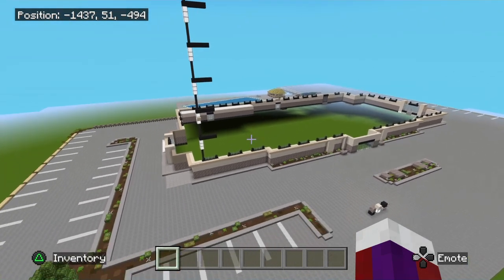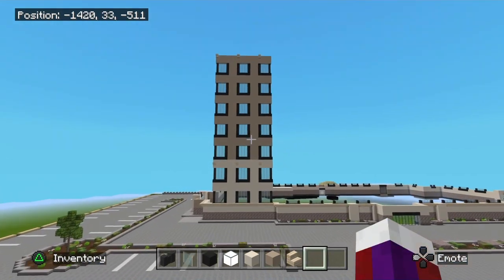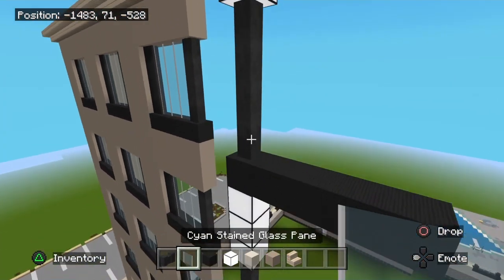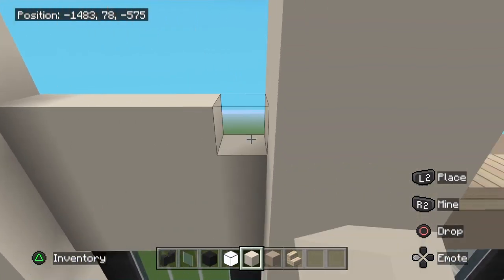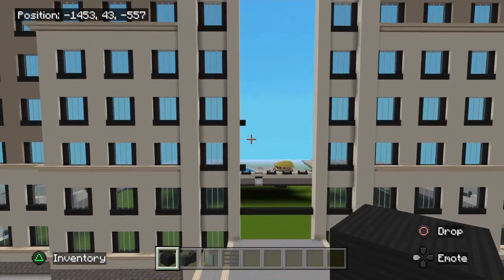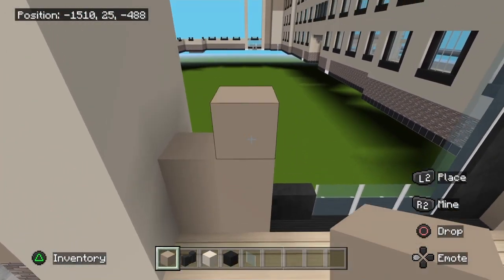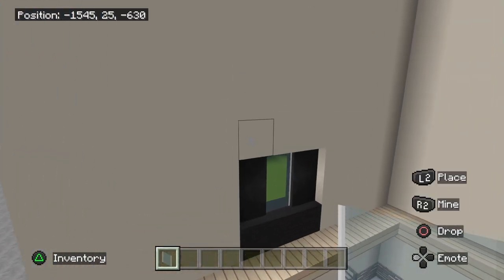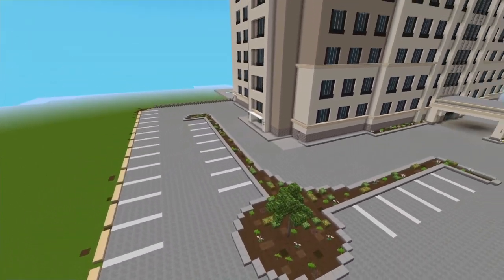Minecraft Hotel Tutorial -Part 2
Part 2 of the Hotel Tutorial. I hope you all enjoy this one.